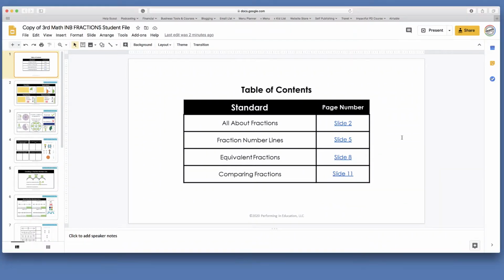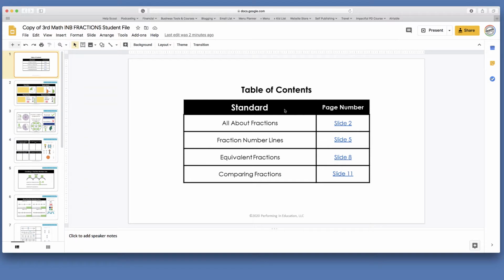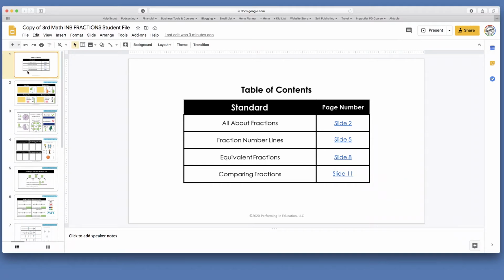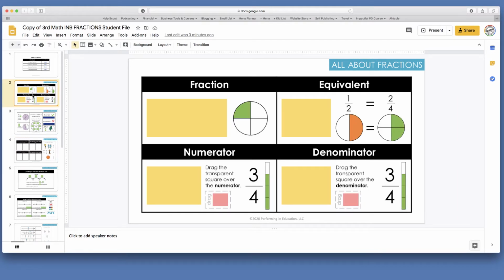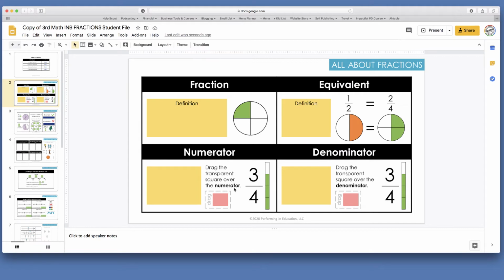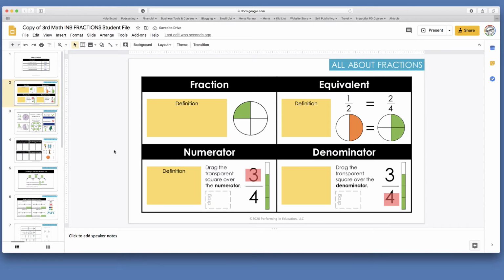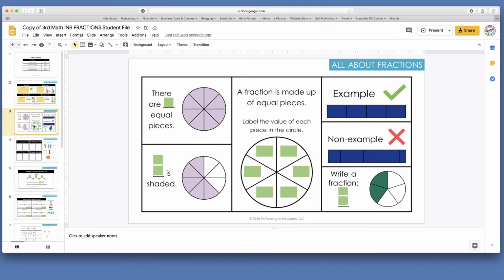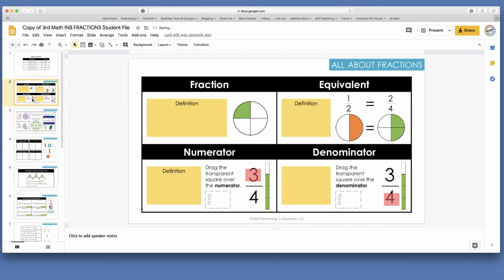How to Model Math Skills With Digital Notebooks